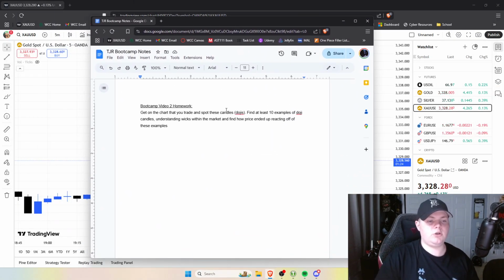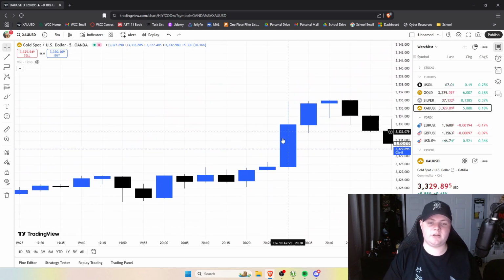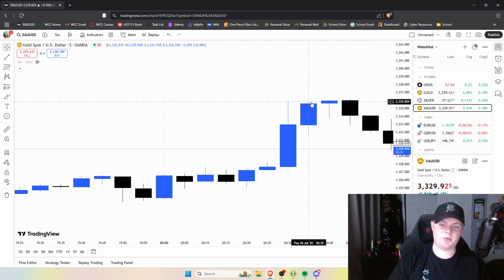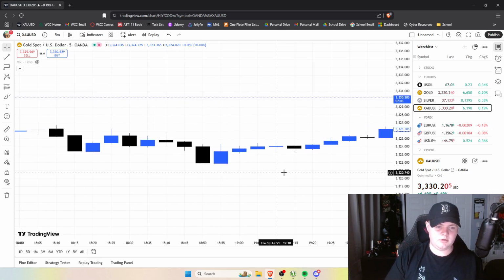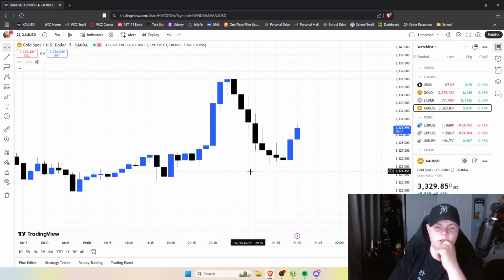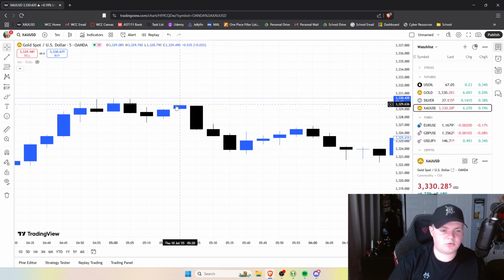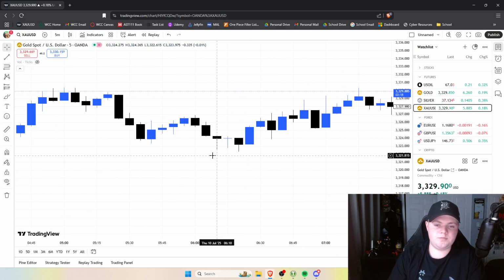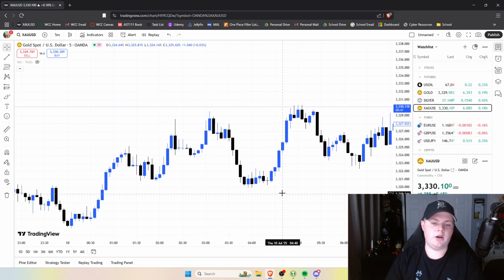TJR Bootcamp Day 2 Homework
Going over the homework TJR gave in his Day 2 Bootcamp video, lmk if I did this right or not